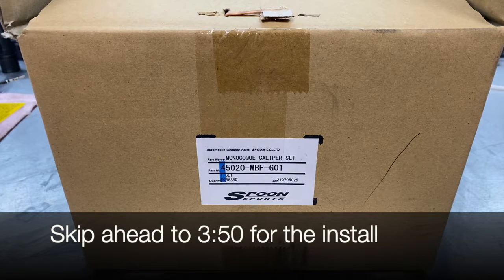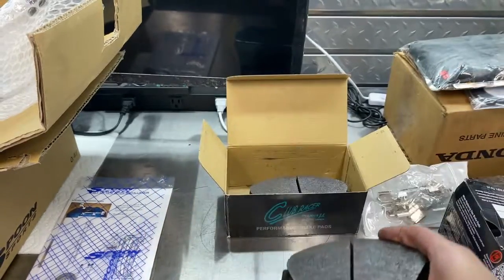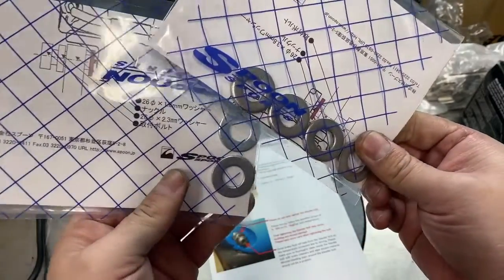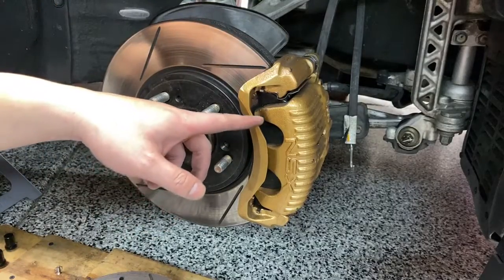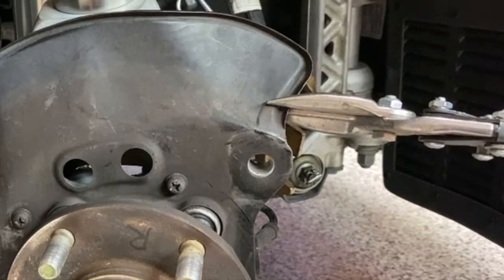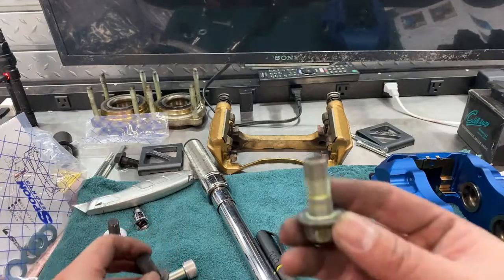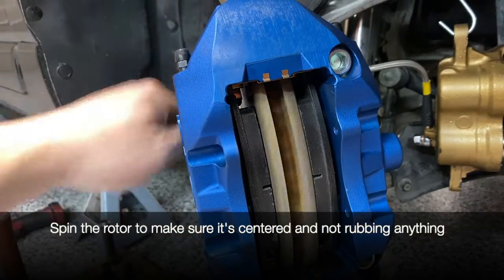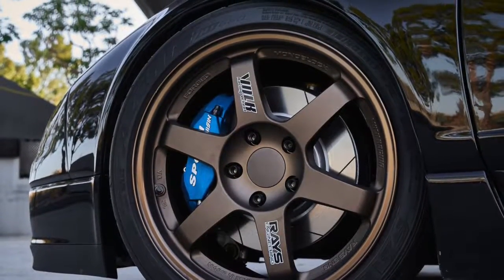How to Install Spoon Monoblock Brake Calipers on a NSX (Reupload) (FULL DIY)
(Reupload with corrections 10-22-22) Learn how to install Spoon Monoblock brake calipers on your 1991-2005 Acura/Honda NSX. First part of the video is an unboxing and my thoughts, while the second part is a step by step installation.  This kit is NOT specifically for the NSX, but, like a lot of Honda/Acura parts, it can fit and is safe to run. I go through the steps for installation on an NSX and take the guess work out so you can install yours without worry since there aren't any specific instructions for the NSX.

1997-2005 Brake Rotors of your choice. Here are Stoptech blanks

S2000 Brake pads of your choice. I used Stoptech Sport

Copper Washers

Special Tools:
Aviation Snips

Angle Grinder

0:00 - Unboxing Spoon Monoblocks
1:27 - NSX vs S2000 Pad Differences
3:00 - A Look at the Spoon Hardware
3:53 - Modifying the Brake Pads
4:58 - A Look at the Different Washers Provided (for different applications)
5:52 - Why the NSX Requires the MBF (Forward Mounted) Monoblocks
6:46 - Test Fitting S2000 Brake Pads
7:25 - 97+ Rotors are Required
8:33 - Disassembling the OEM Brakes
9:33 - Modifying the OEM Heat Shields
13:07 - Why to use OEM Caliper Bracket Bolts Instead of Spoon
13:35 - Using the DC2/Thin Washers to Center the Caliper over the Rotor
14:24 - Mounting the Spoon Caliper
16:12 - Installing the Brake Pads
16:54 - Mounting the Bridge
17:57 - Transferring the Brake Line Over
19:18 - Finished!